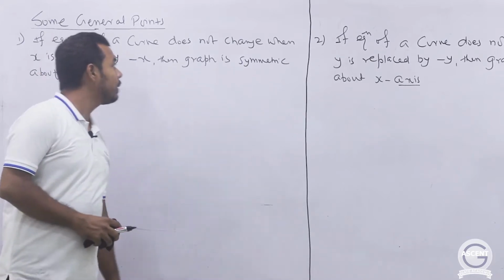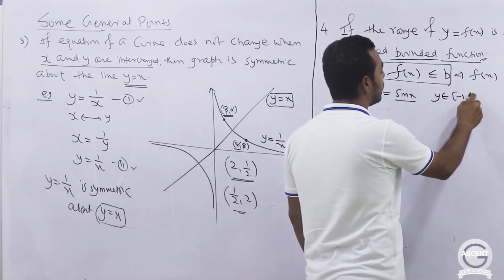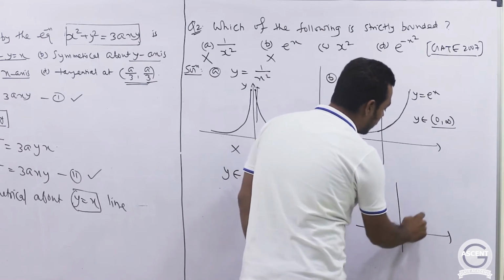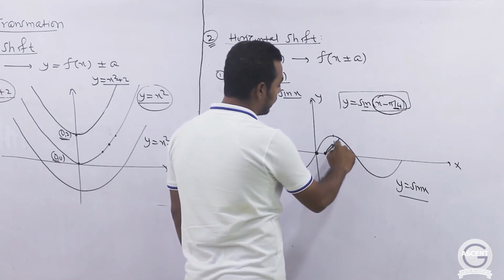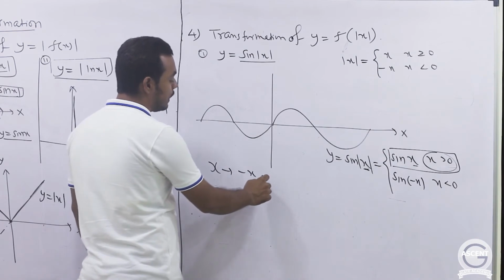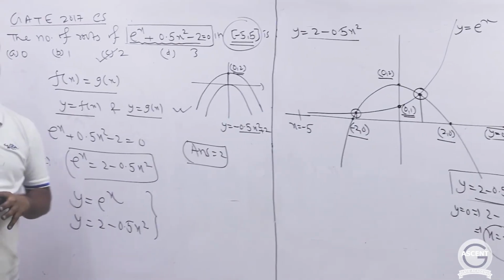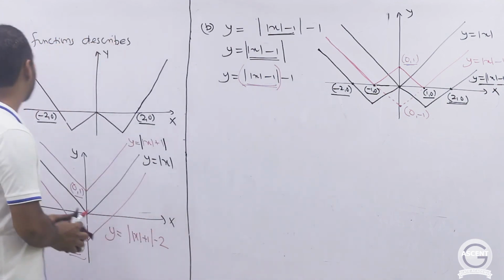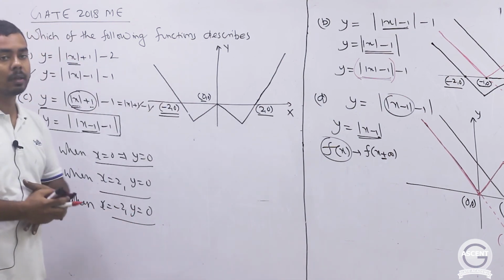17 Calculus Part 3 General Points